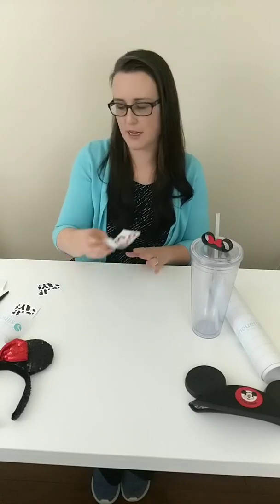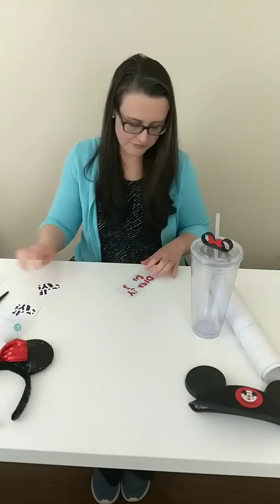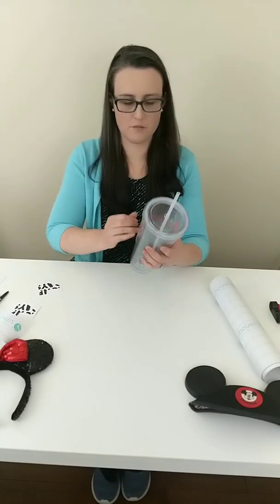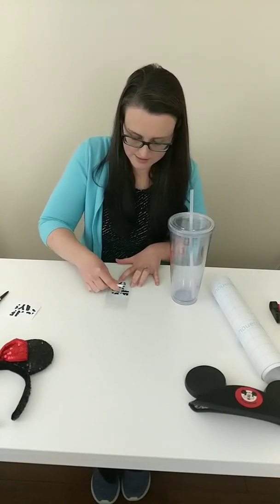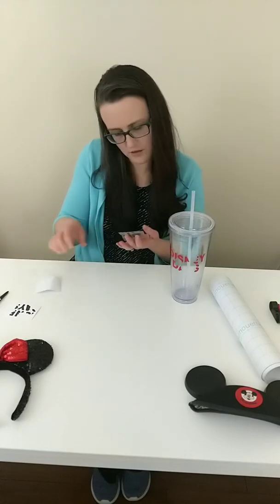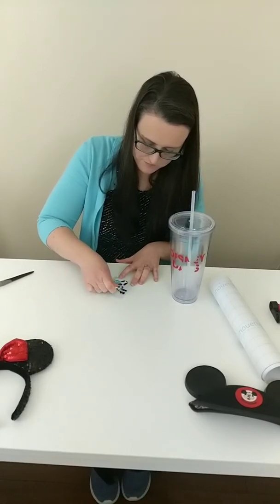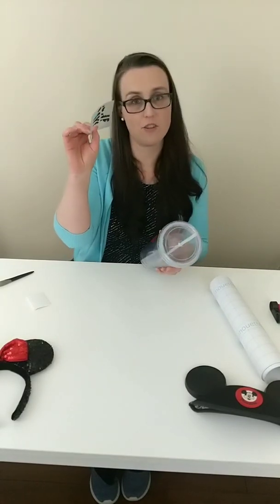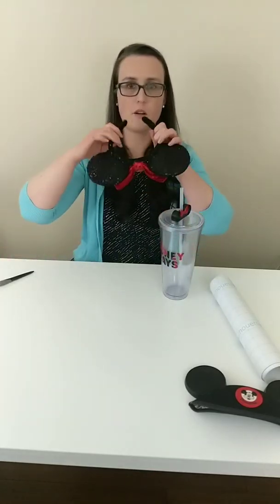Disney Days Tumbler Tutorial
Watch the replay of my Facebook Live where I make a DIY Disney Days Tumbler using the knockout method, adhesive vinyl, and a FREE SVG.

Silhouette transfer tape and other supplies on sale with code PDBJay